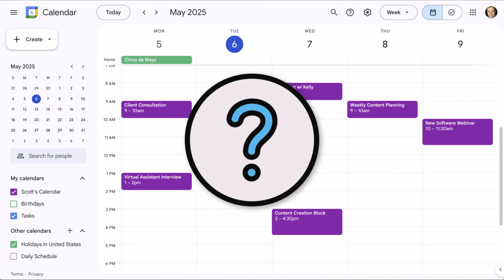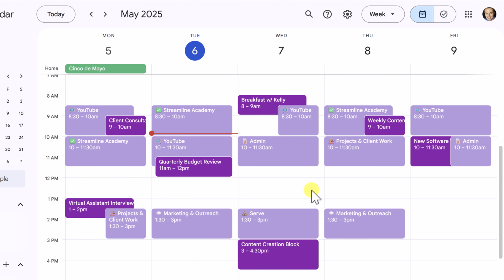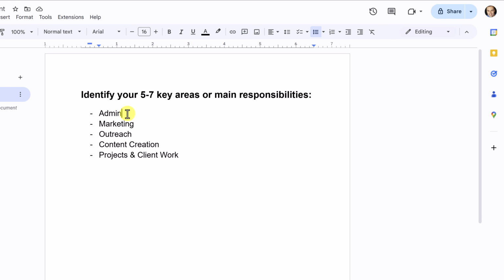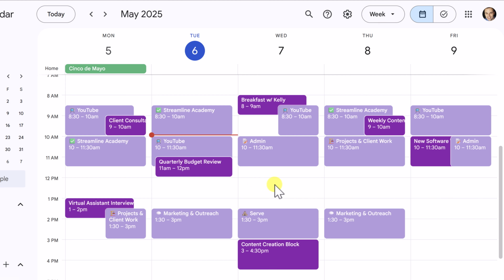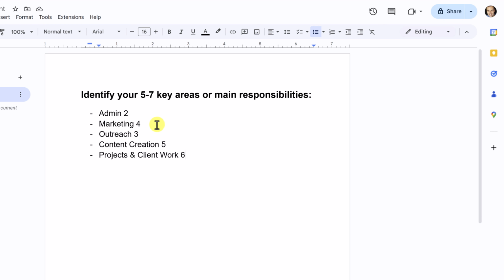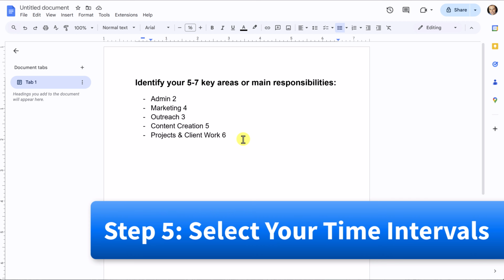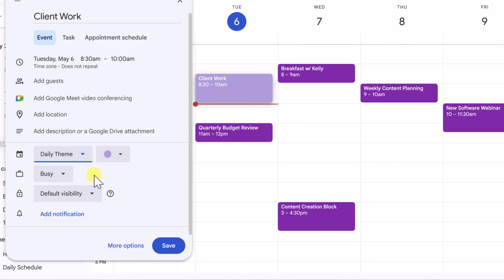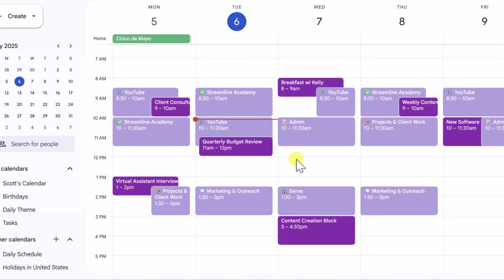How to use Themes to Organize Your Week (Step-by-Step)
Learn how to create a Weekly Theme Calendar to reduce decision fatigue and focus on what matters most. Perfect for solopreneurs, small business owners and productivity seekers. Start each day knowing exactly what to work on.

00:00 Why I Needed a Weekly Theme
00:55 How a Weekly Theme Works
03:19 Step 1
04:50 Step 2
08:15 Step 3
09:32 Step 4
10:52 Step 6
12:51 Step 7

Whenever you're ready, there are 2 ways Simpletivity can help you:

1️⃣ 2-DO LIST METHOD - Learn 3 easy steps for planning a highly productive task list with this FREE guide

2️⃣ STREAMLINE ACADEMY - Simplify your software and optimize your workday with exclusive training, courses, and live events